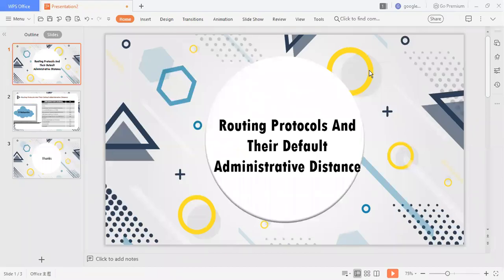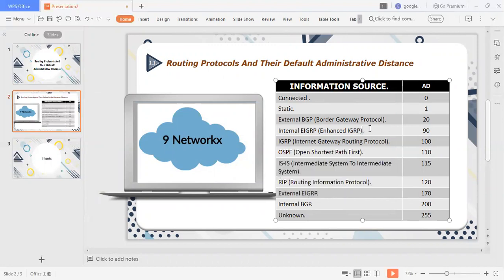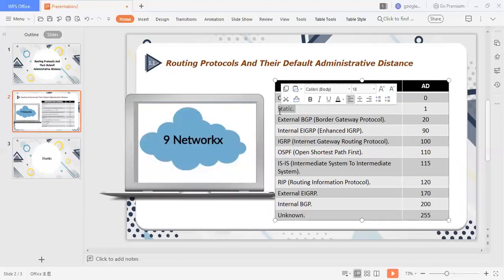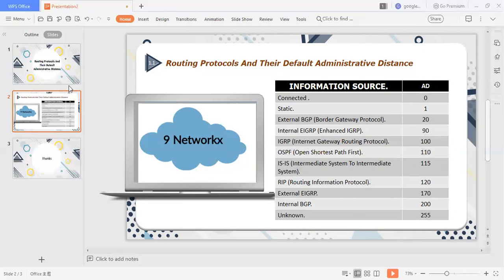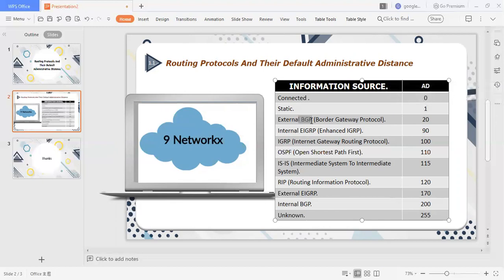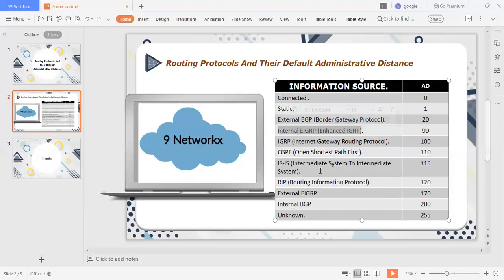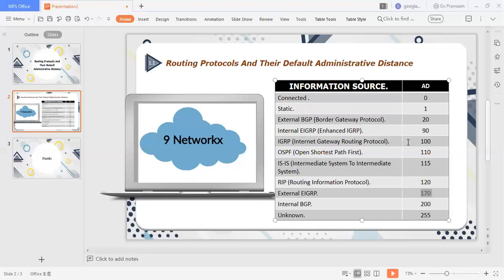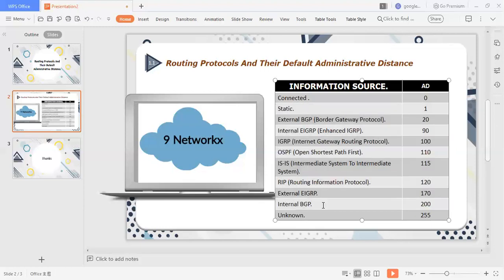Routing Protocols And Their Default Administrative Distance (HINDI)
9 Networkx will give you depth technology knowledge. I am trying to provide you more knowledge from this Video channel. Like, Cisco CCNA Complete training. Cisco CCNP Training, Cisco CCIE Training  completely Free of Cost. I will have plan to cover different different track. So as you can say One platform for all technology. And Get ready to upgrade yourself.